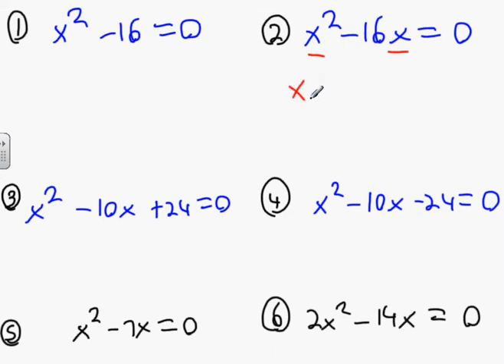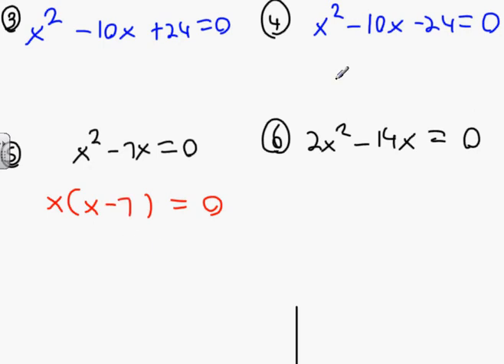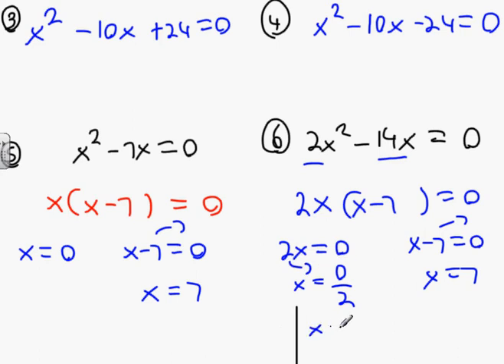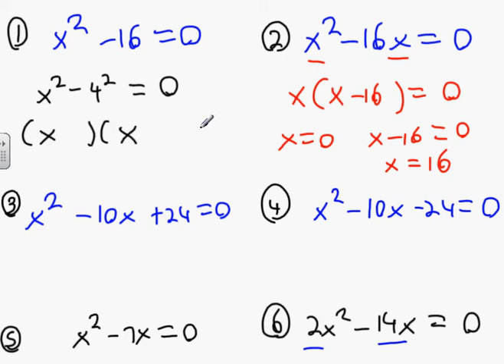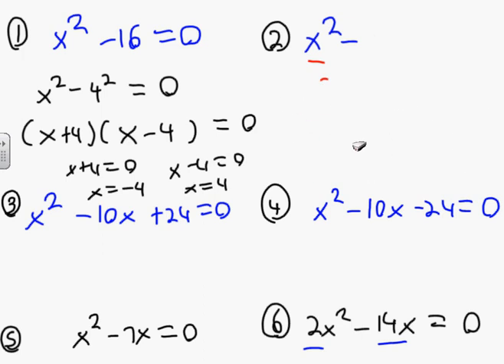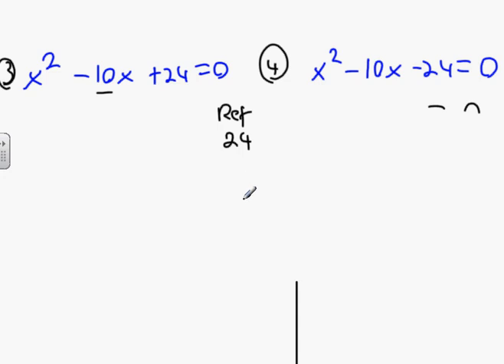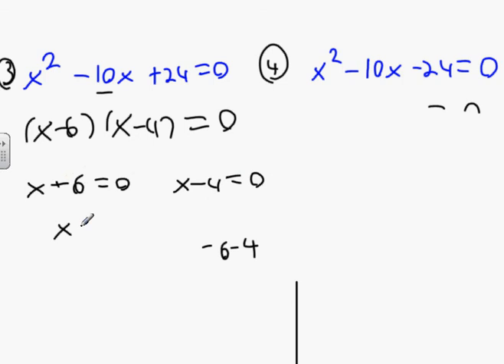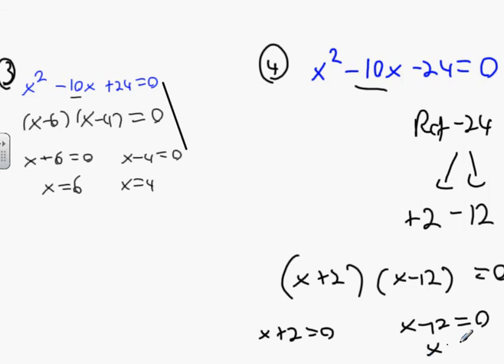2nd important algebran